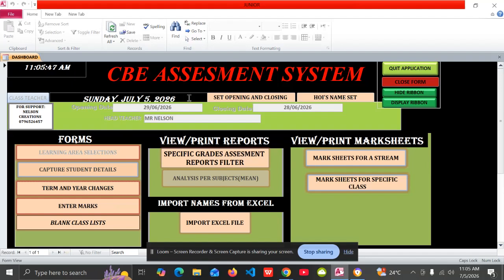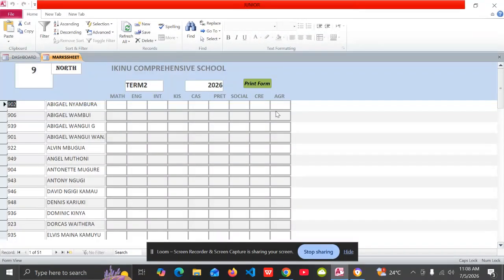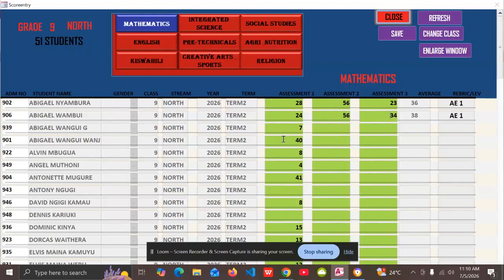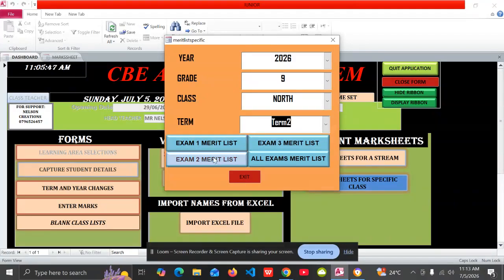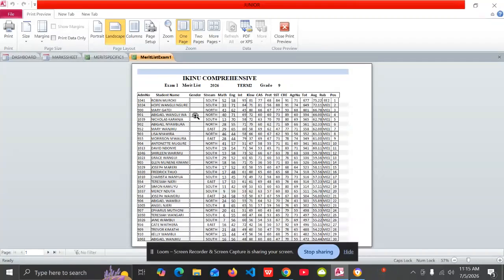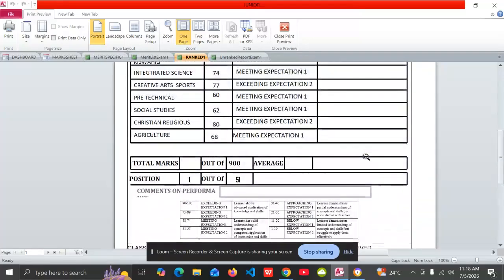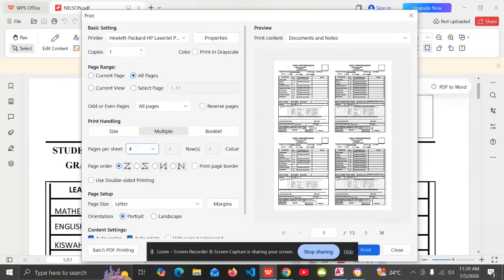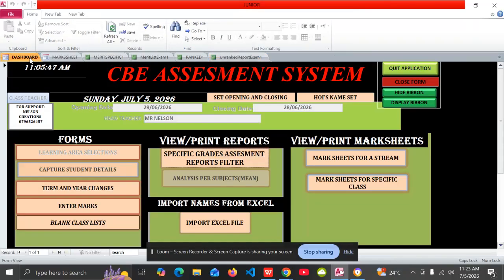MODERN CBC/CBE ASSESMENT MANAGEMENT SYSTEM || 2026 VERSION 1